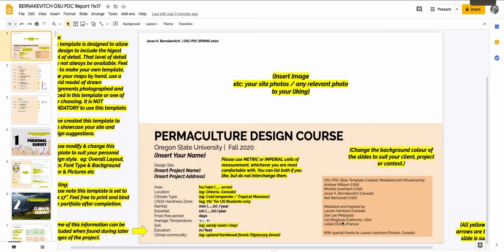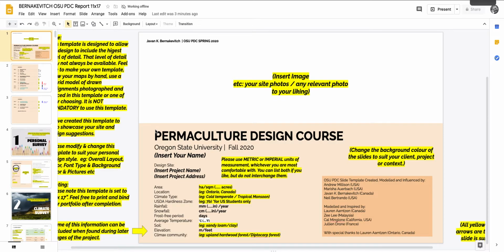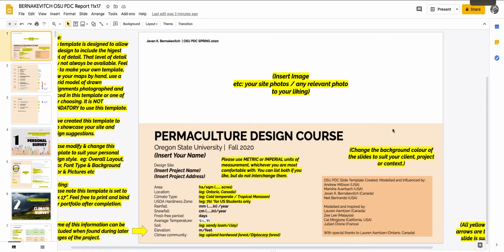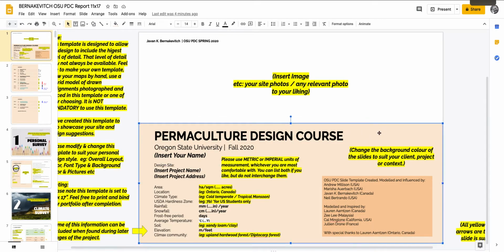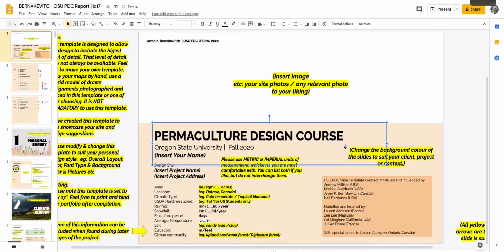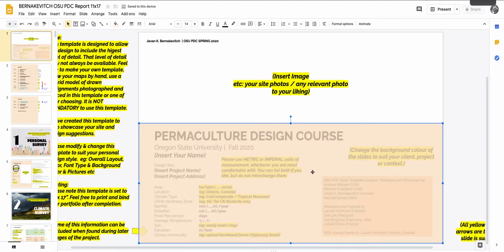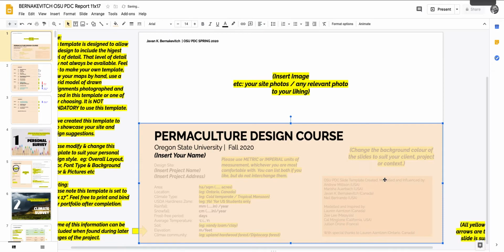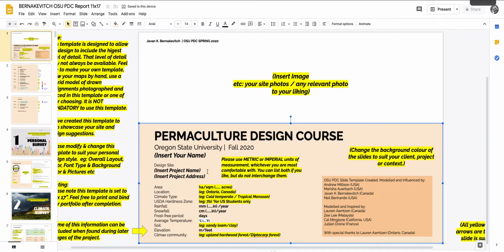Google Slides - ORDER: Moving Objects Forward and Backwards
Hello Folks,

This video details how move objects forward and backwards, working with the order of objects in the Oregon State University's Permaculture Template designed in Google Slides.